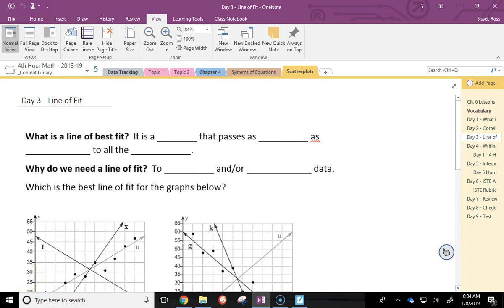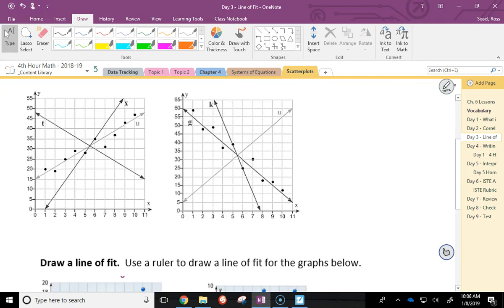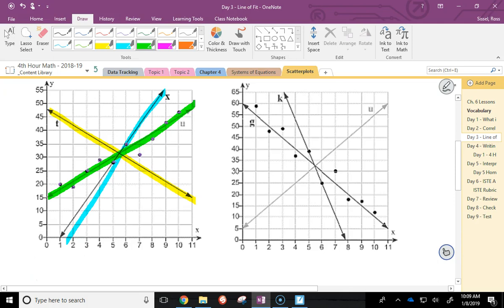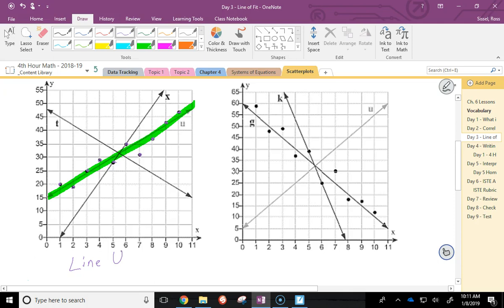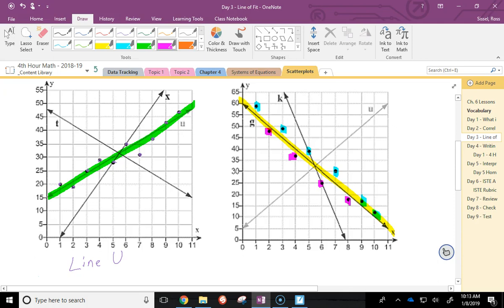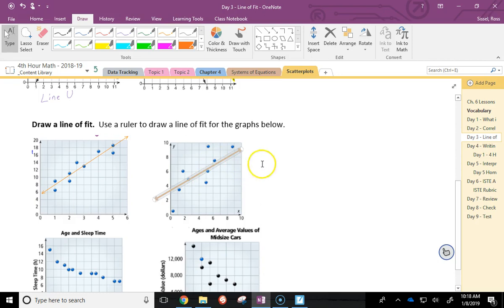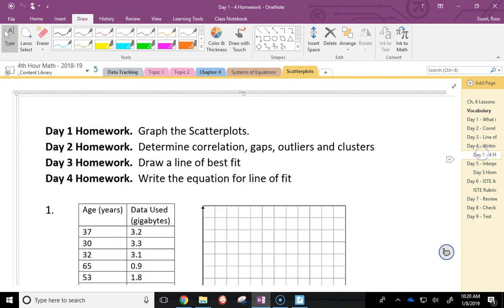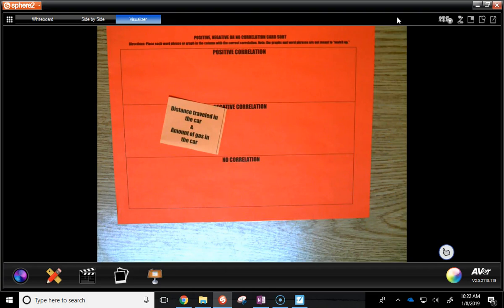Line of Fit 4th Hour